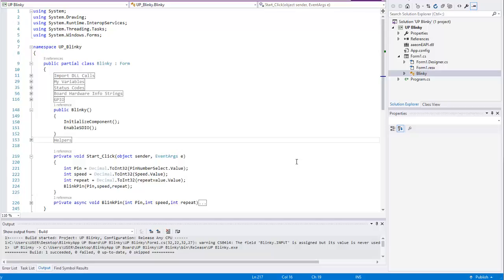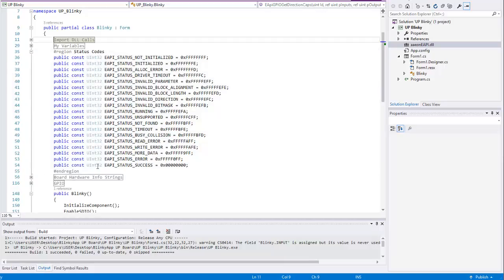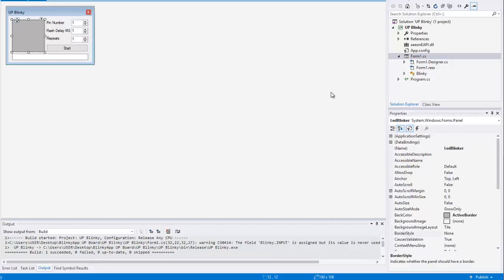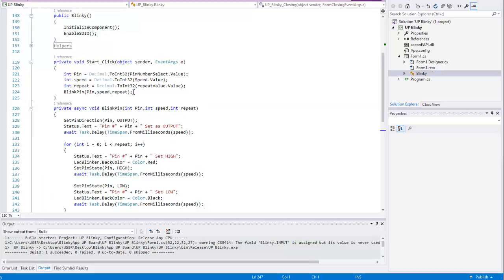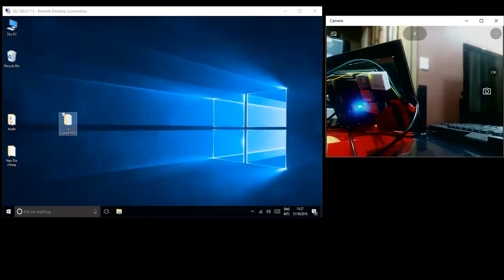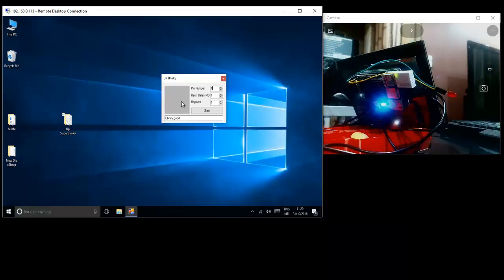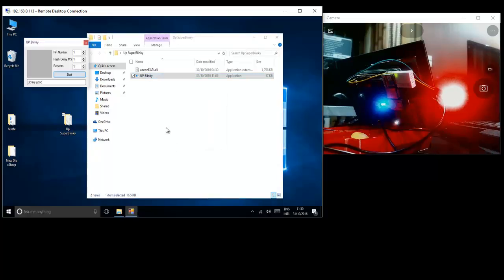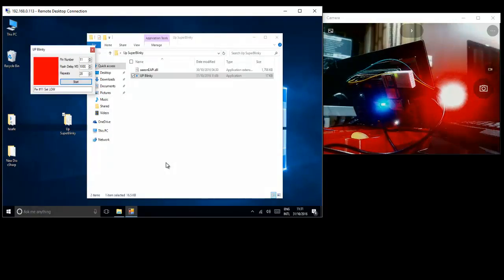Blinky on UP board.